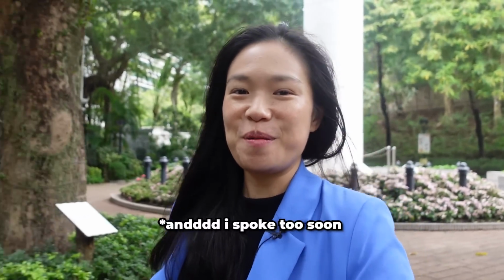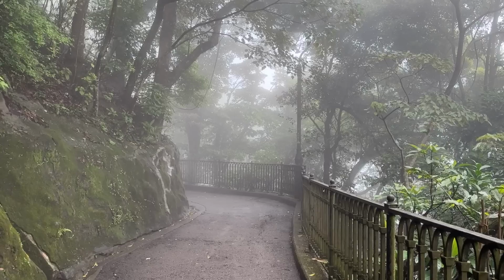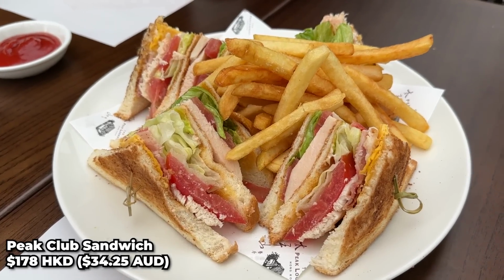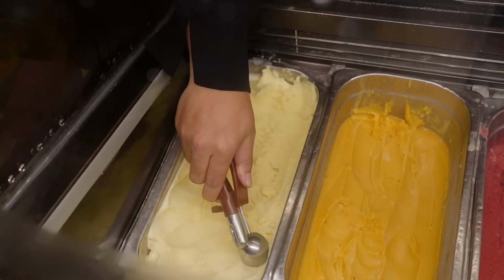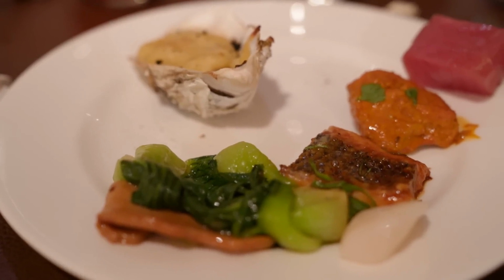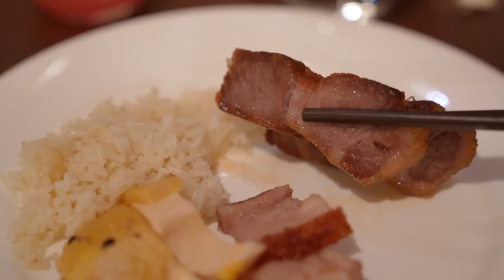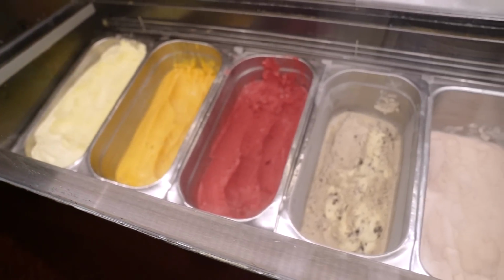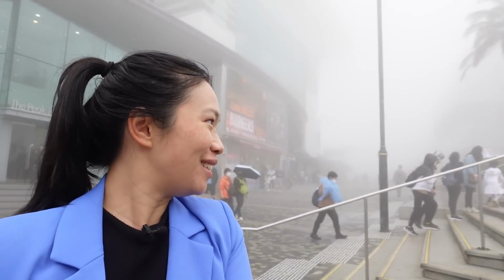$124 All You Can Eat Dinner Buffet at Luxury Hong Kong Hotel & Peak Tram Visit | Hong Kong Vlogs!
00:00 Peak Tram
04:55 Hong Kong Luxury Hotel Dinner Buffet